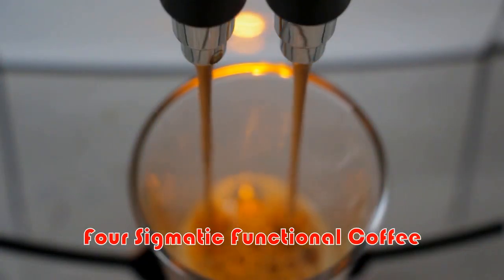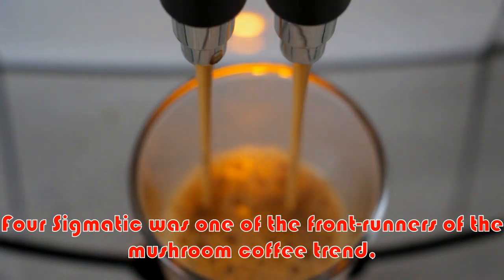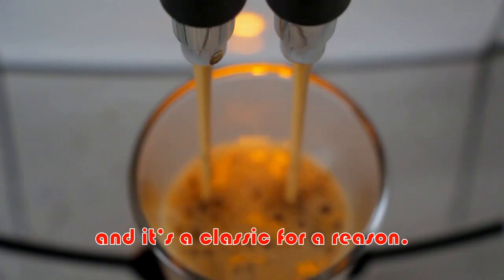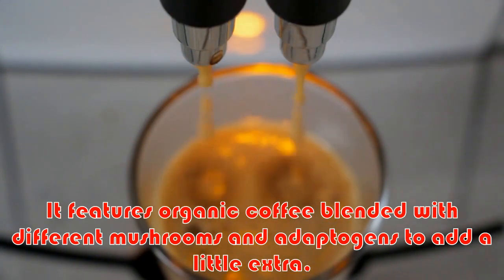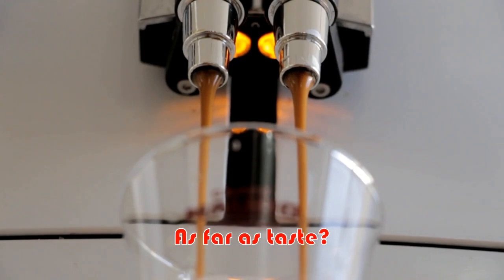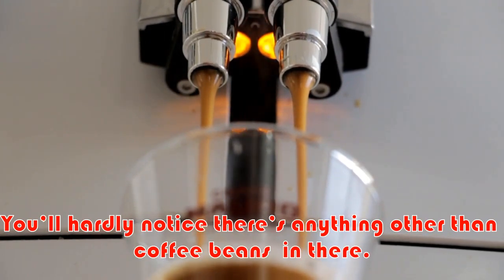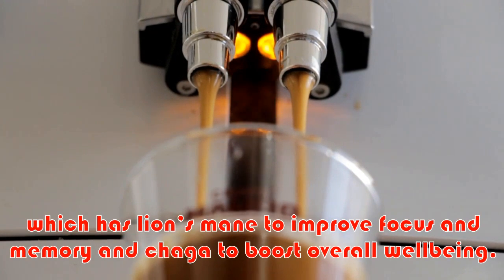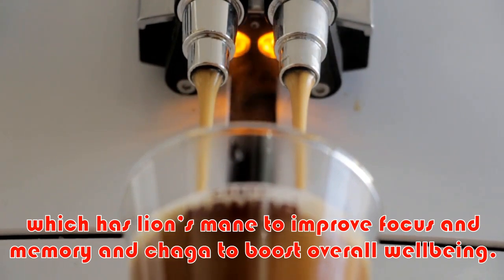11 Mushroom Coffee Brands to Add to Your Morning Routine